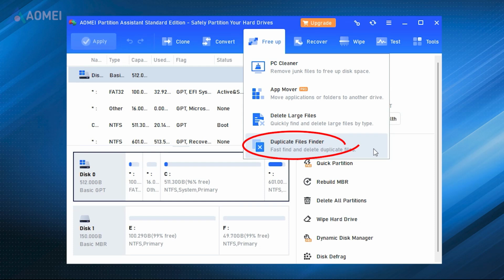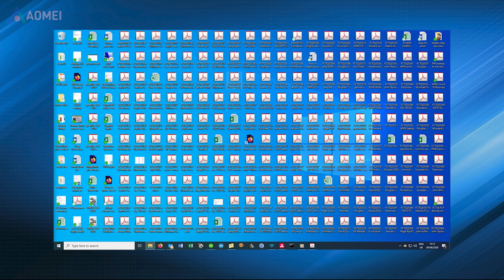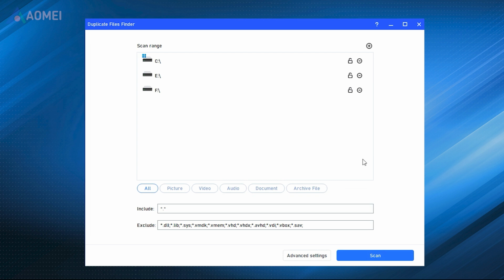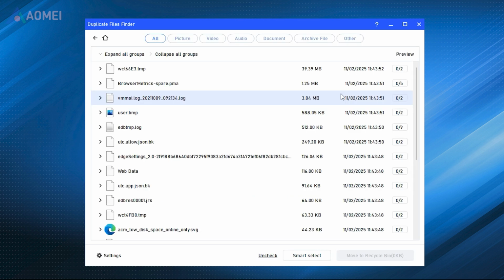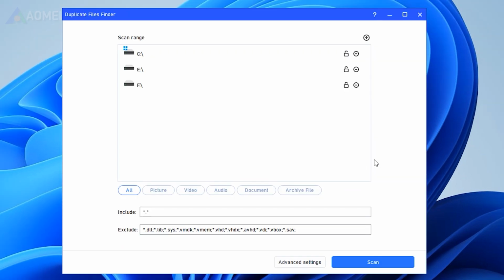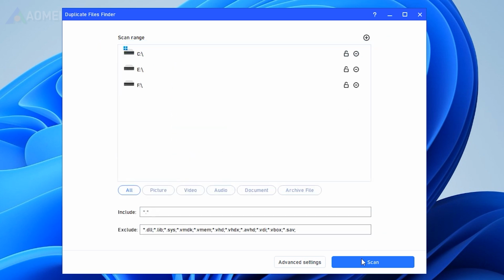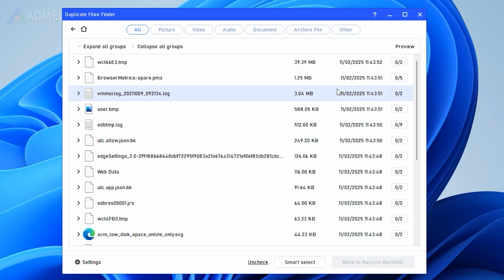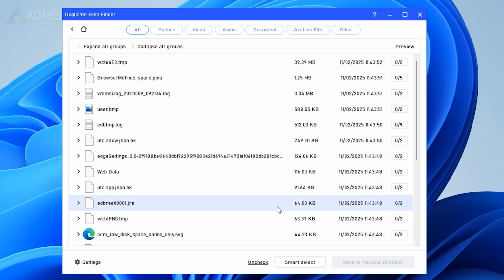Best Duplicate File Finder for Windows Computer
You will see the best duplicate file finder for Windows computer and how to use this handy tool to safely and quickly scan all large duplicate files and remove them.

✅ 【Detail】
Duplicate File Finder becomes really useful in the following situations:
1. Release disk space. Redundant files can consume a substantial portion of your computer's hard drive or SSD if they are not removed. This accumulation has the potential to decrease the amount of space available for new files, applications, and critical system processes.
2. Preventing clutters. Files with duplicate names, particularly those with distinct names, can contribute to clutter. This is particularly true when working with multiple versions of the same document or media asset.
3. Enhance system performance. The overall performance of your computer can be slowed by the presence of an excessive number of duplicate files. The operating system's ability to locate and load critical files is impeded by the presence of redundant data. Certain factors must be considered when selecting the duplicate file detector for Windows.

This tool has a powerful duplicate file finder feature which can rapidly identify and eliminate duplicate files on systems running Windows.
1. Run the tool, click Free up on the main tab and select Duplicate Files Finder.
2. Here, all partitions on your computer will be displayed. You can personalize it according to your needs and click Scan. In addition, if a partition is locked, the program will still scan it and display duplicate files on the partition. However, it is unable to delete the duplicated files on the locked drive.
3. After the process is finished, all duplicate files that meet the conditions you set will be displayed. You can click the Preview button to see the duplicate files.
4. You can select the duplicate files you want to delete. Or, click Smart select to automatically select duplicate files. Then, click Move to Recycle Bin.

best duplicate file finder windows, best duplicate file finder windows 11, fast duplicate file finder, pc find duplicate files